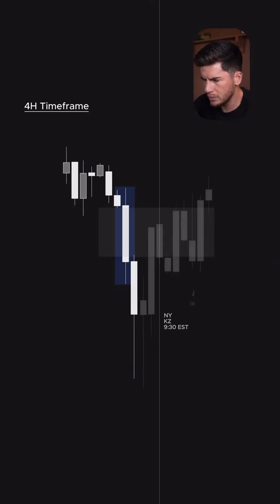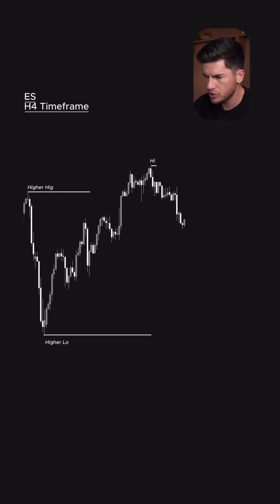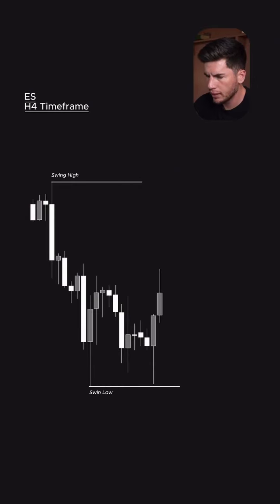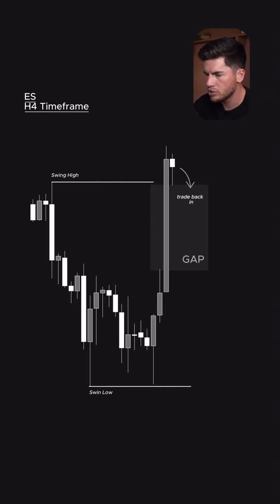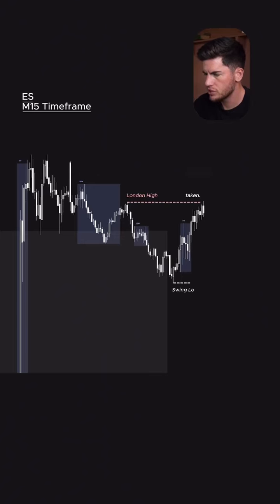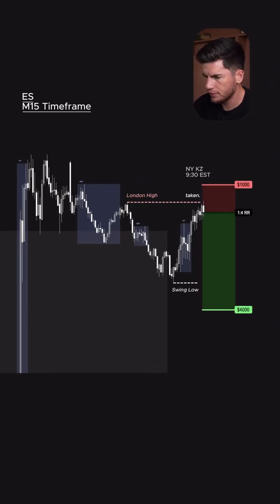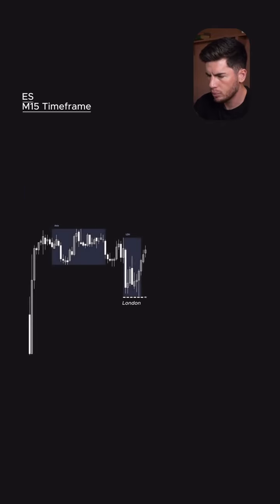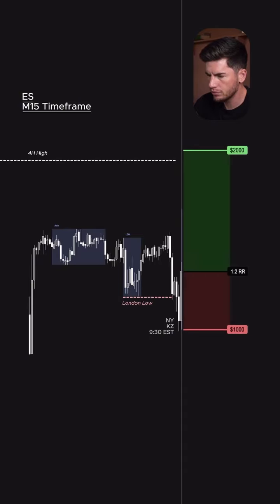Forex Crypto Trading Learnhowtotrade fyp scotttaylorfxVIP